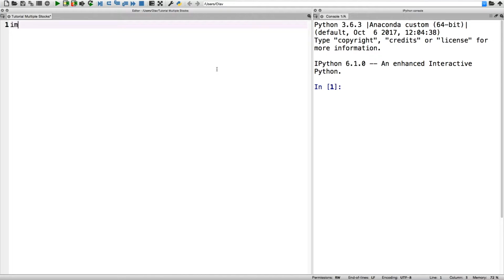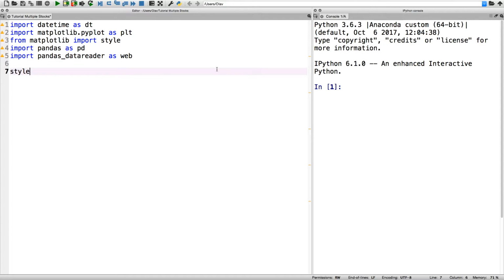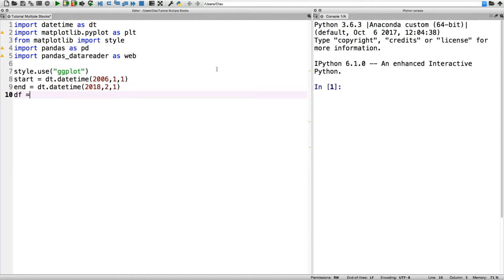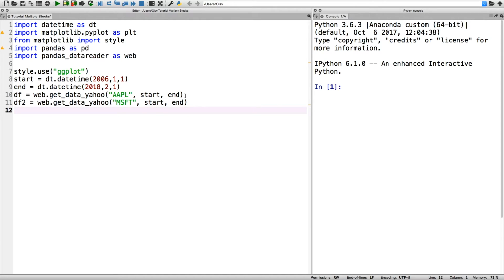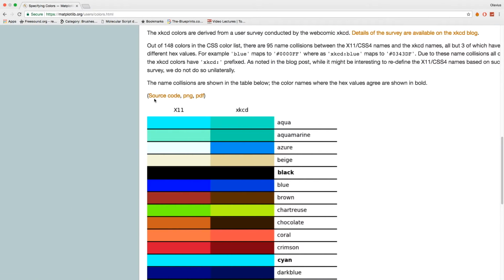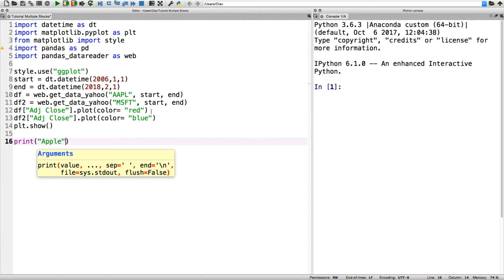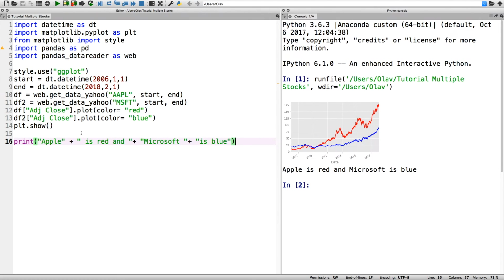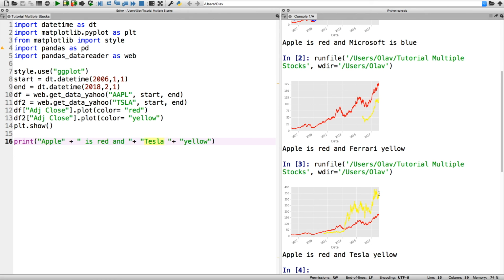Tutorial: Comparing Stocks With Python